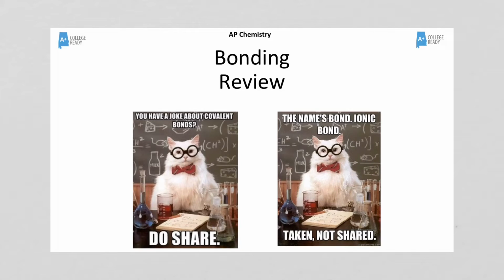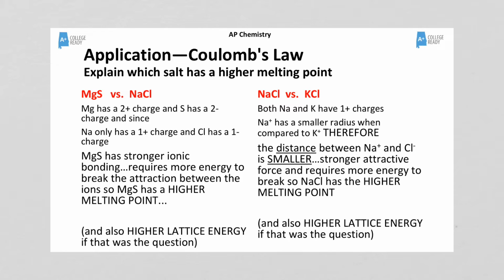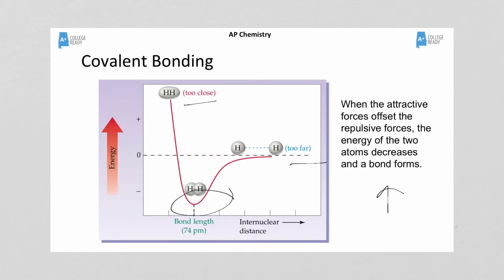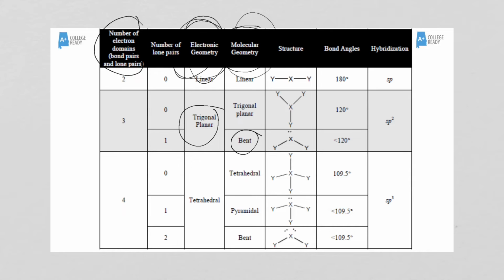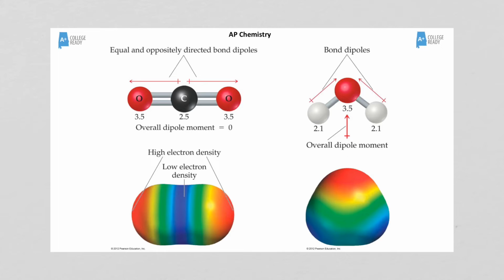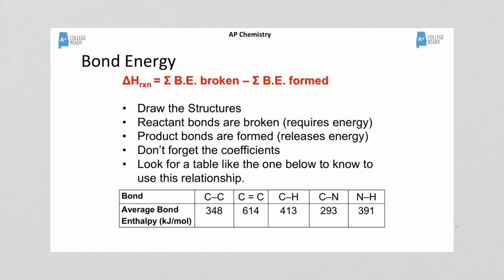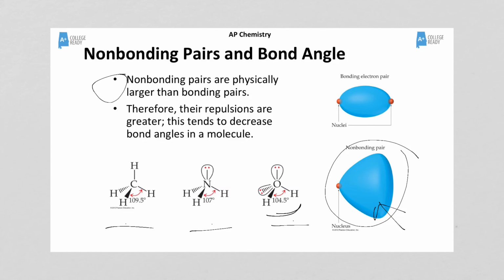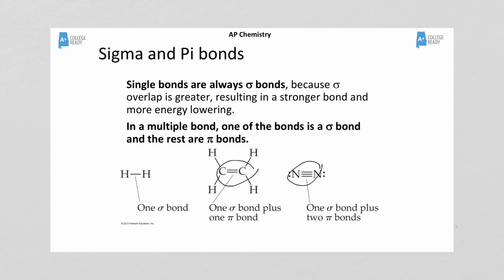AP Chemistry Review of Bonding